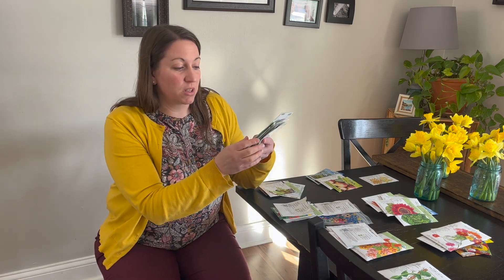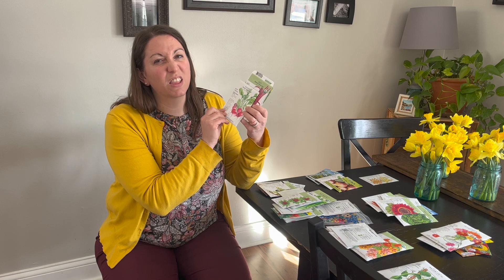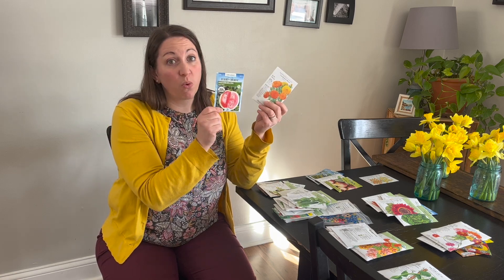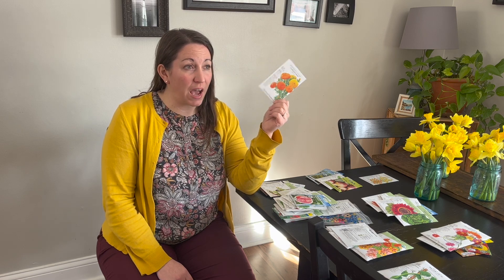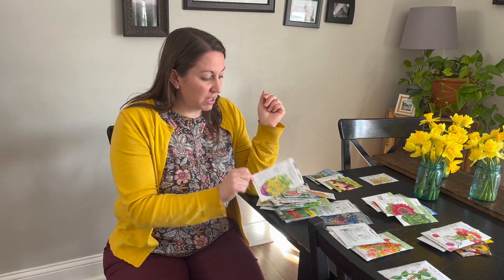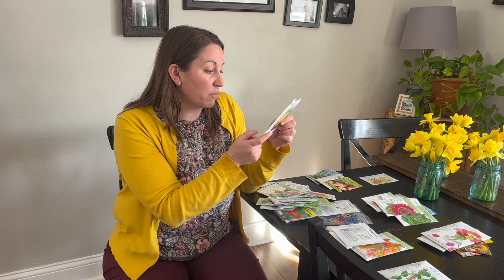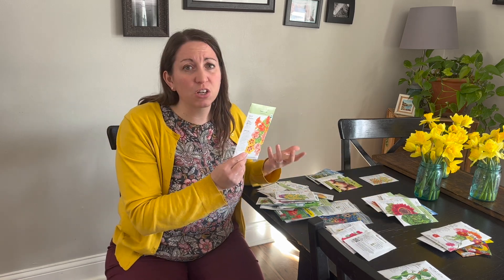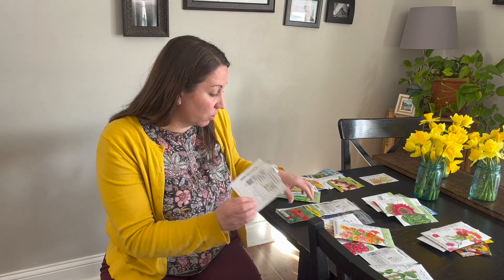What's Best to Start with Winter Sowing